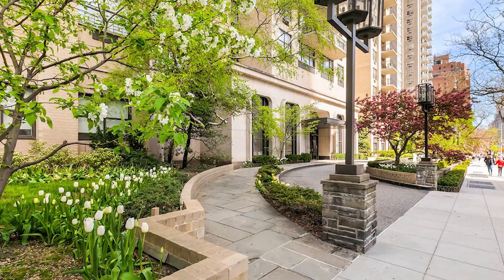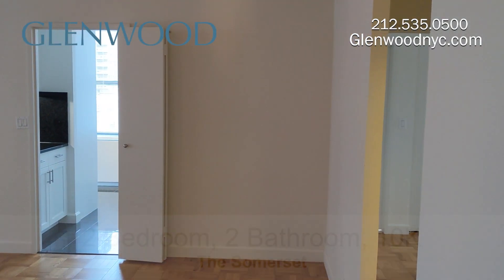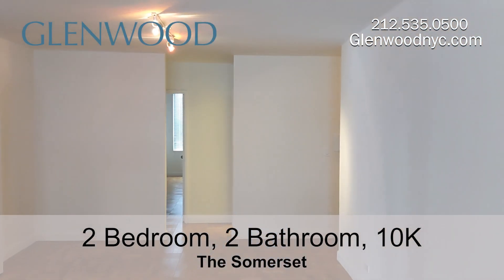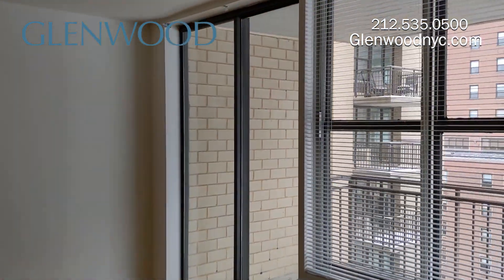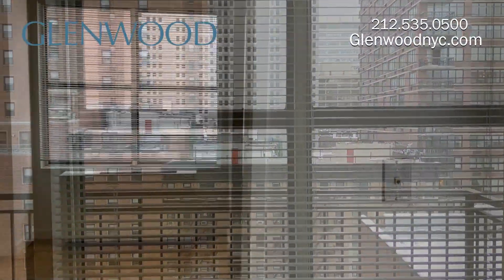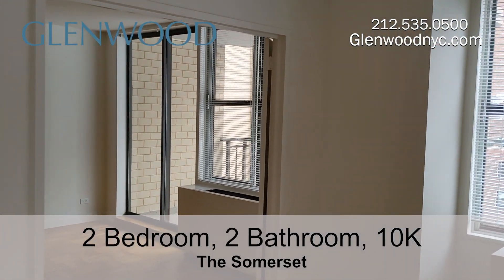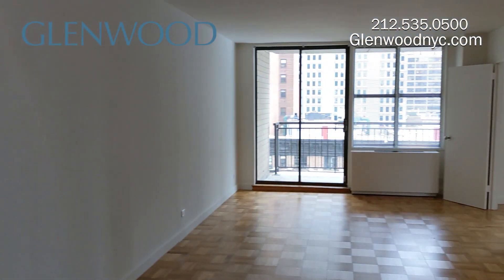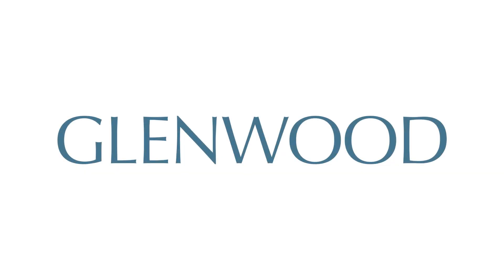NYC Apartment Tour: Luxury 2 Bed, 2 Bath UES Rental with Private Balcony (The Somerset, 10K)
The circular entry with fountains, professionally landscaped gardens and elegant two-story lobby set the stage for luxury living at The Somerset by Glenwood Management. On every floor, renovated, air-conditioned corridors lead you to the one-, two-, three-, and four-bedroom apartments, featuring windowed kitchens with custom cabinetry, marble baths, balconies and custom closets. The building has a fully equipped fitness center, custom-designed children's room and rooftop sun deck with captivating views, as well as on site management office, maid and valet services, 24-hour attended garage, and a favorable Upper East Side Manhattan location two blocks away from the Second Avenue Q Line.

10K is a luxury two-bedroom, two-bathroom apartment with a private balcony, extra large living area and dining room that can be converted into a third bedroom, granite kitchen with stainless steel appliances, marble bathrooms, and spacious bedrooms with large windows and plenty of closet space.